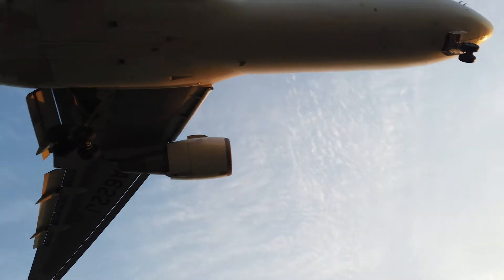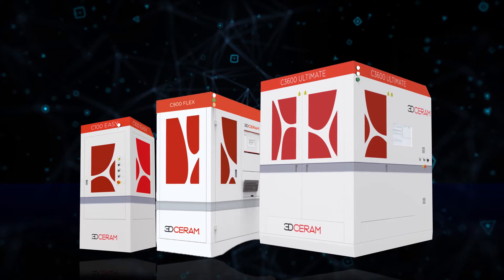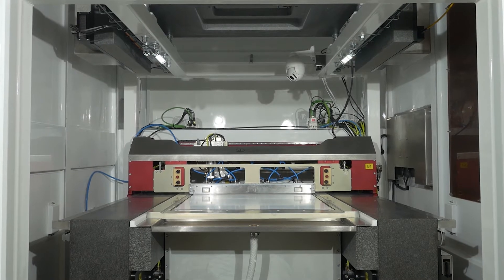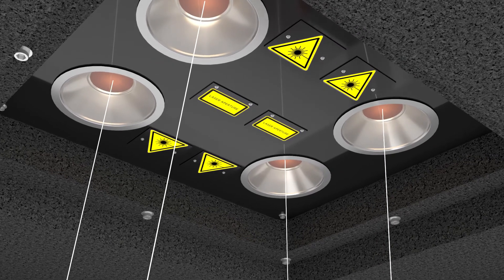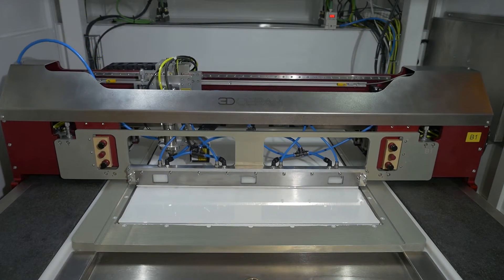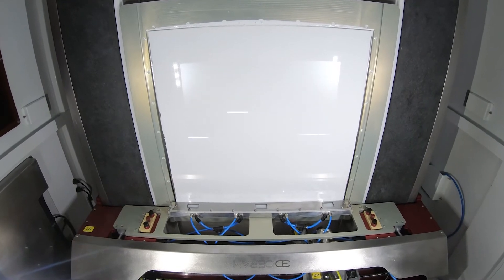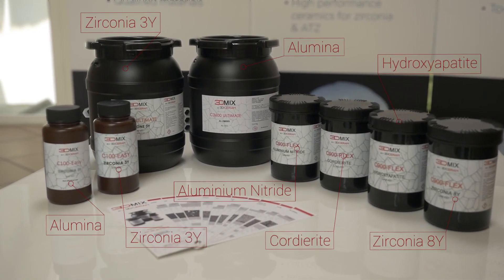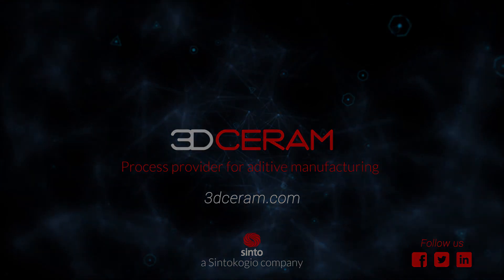The C3600 ULTIMATE, the 3D Printer for mass customization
The C3600 ULTIMATE, our printer with the biggest build platform on the market ! For mass production or printing big parts !